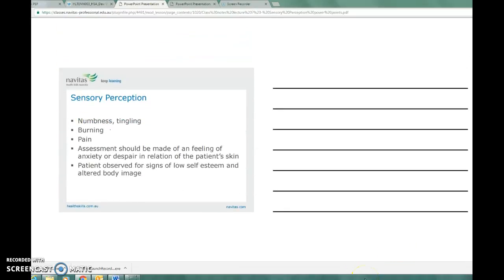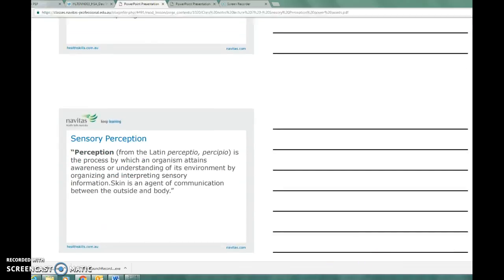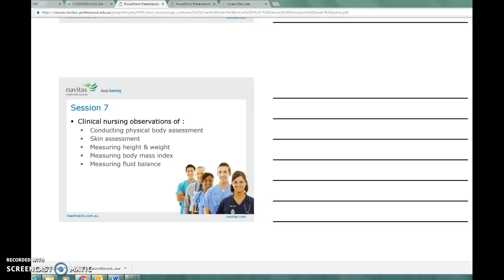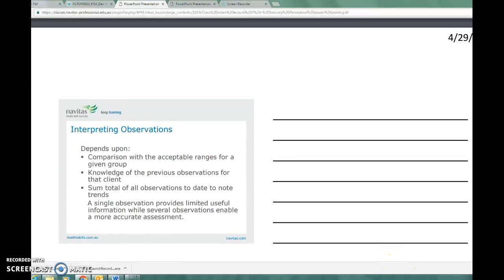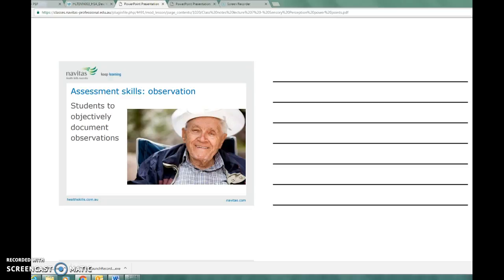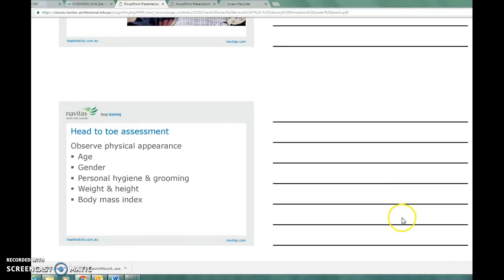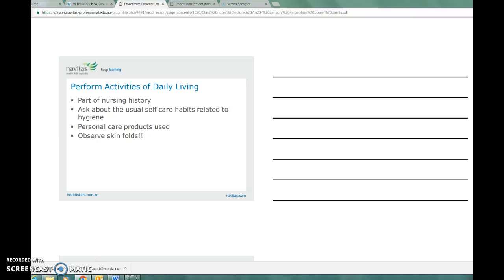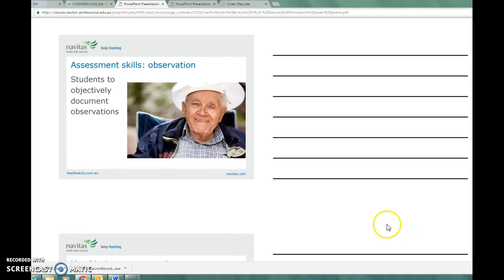HLTENN003 Sensory perception